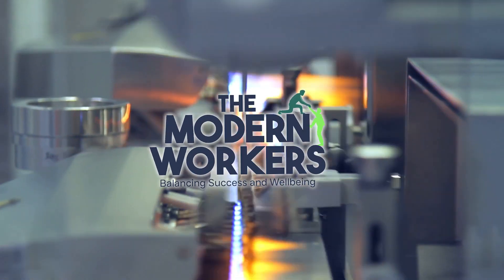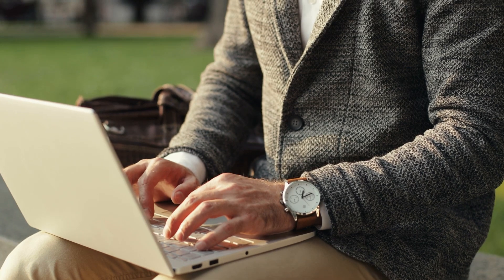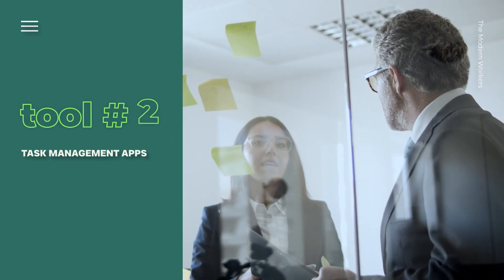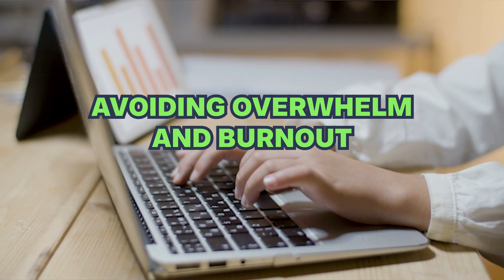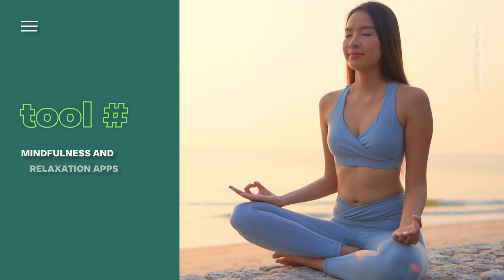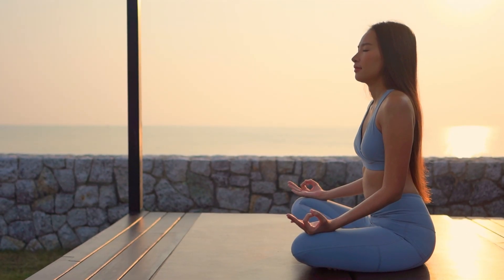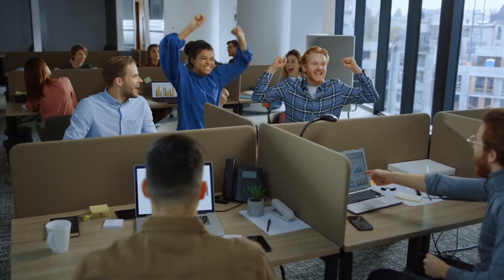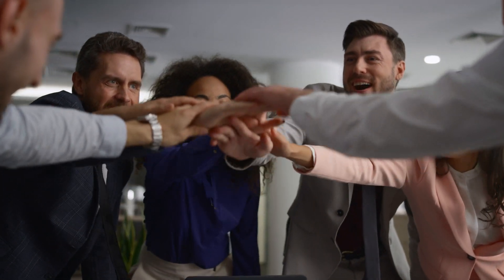Boost Your Productivity Top 5 Tools You Need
Welcome back to the Modern Workers channel! Today, I’ll share the top 5 productivity tools that have transformed how I work, helping me manage my time, streamline tasks, and maintain a healthy work-life balance. Stick around to discover how these tools can boost your productivity too!

Things to learn from this video:
00:01 - Introduction

00:21 - Time Tracking Software

00:46 - Task Management Apps

01:10 - Focus and Distraction Blocking Apps

01:37 - Mindfulness and Relaxation Apps

02:02 - Communication and Collaboration apps